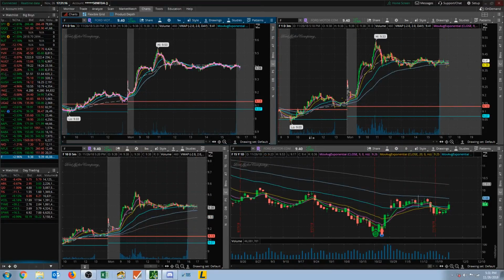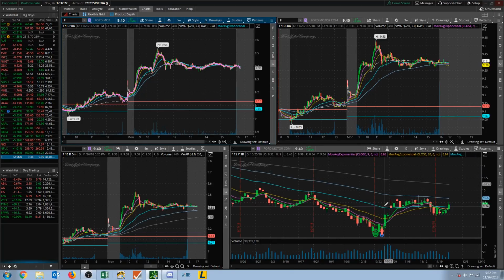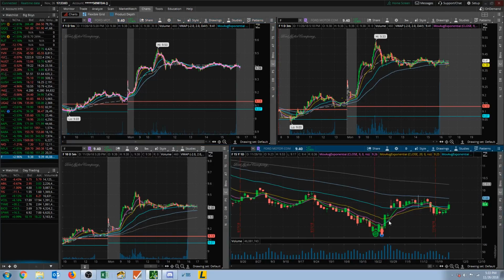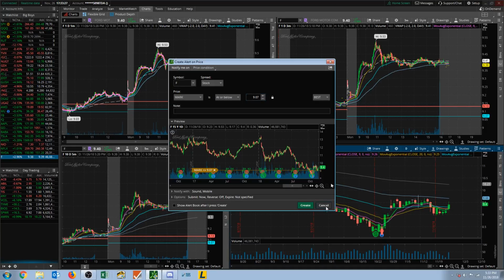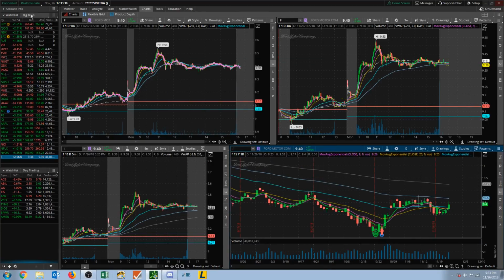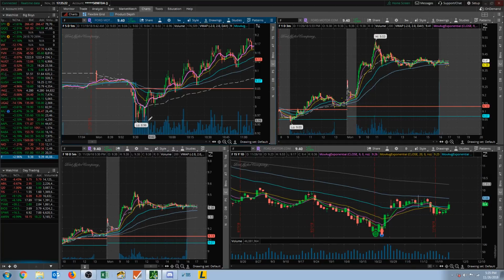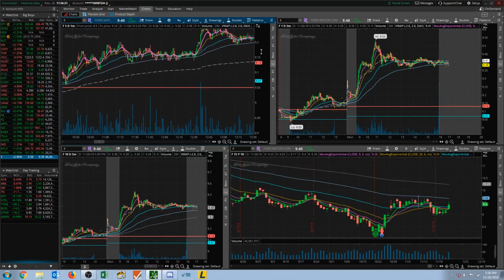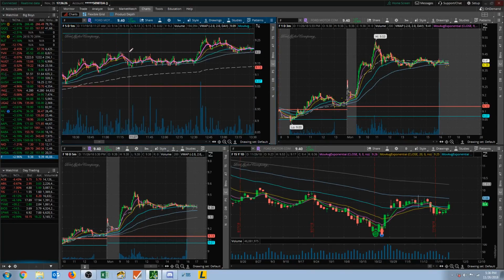Gap Close Reversal Pattern | Ford | Stocks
If you're looking for a PDT avoiding broker, here's your option. (Tradenet)